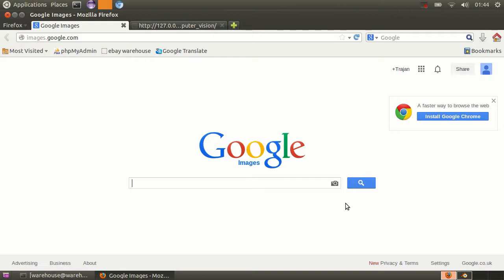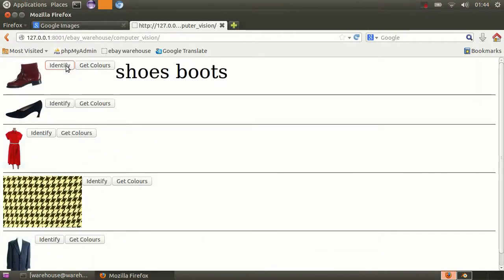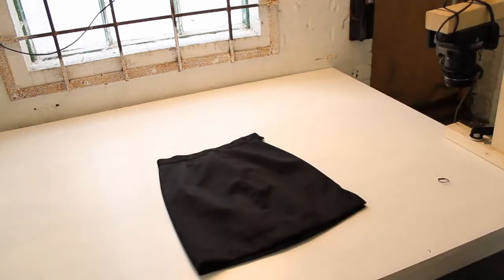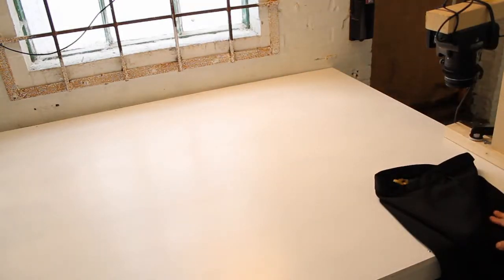Automated Product Photography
How NOT to write a business pitch. Couldn't get any interest.